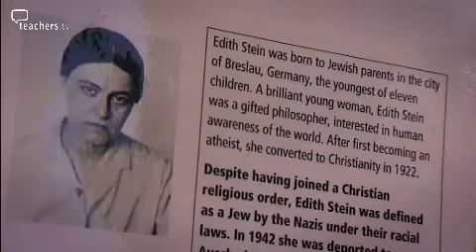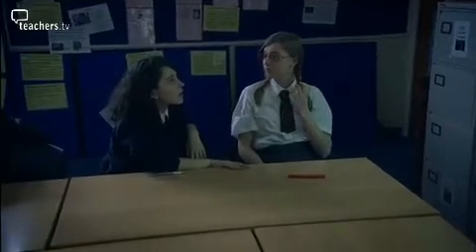Teachers TV: Timeline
A KS3 history lesson on good practice in teaching and learning about the Holocaust. Teacher Sarah Hall, at the Blue Coat School, Oldham, adopts a timeline to contextualise the Holocaust. Her Year 9 class work in groups, and learn about the importance of communication as they piece the timeline together. Sarah then outlines individual stories from different groups of people persecuted during the Holocaust and sets  them in context using the timeline. Students are encouraged to discuss the meaning of the term 'genocide' and  are given information about when and how many of these different types of people were under attack from the Nazis. The pupils gradually fill the timeline board with various information cards.As the lesson progresses, the wider picture emerges, as does the magnitude of persecution for different groups. Licensed to CPD College Ltd.